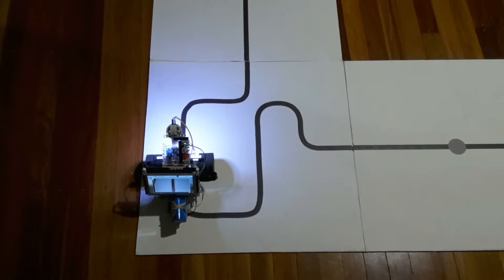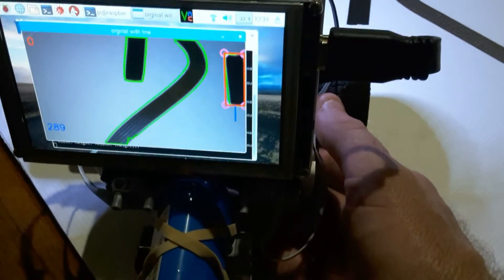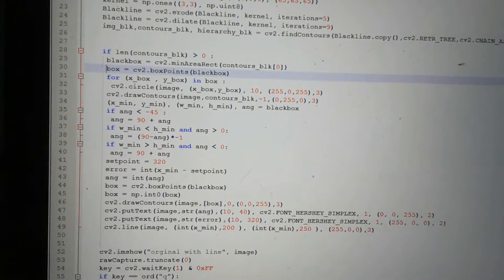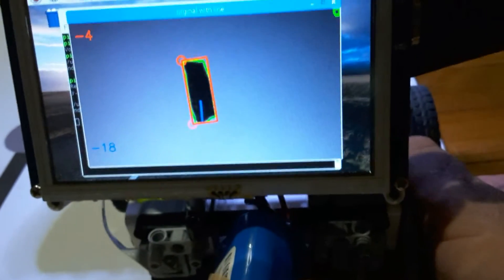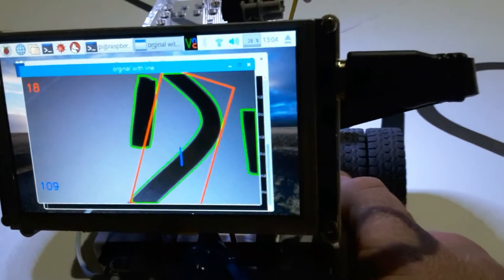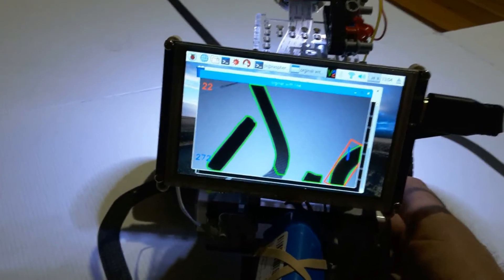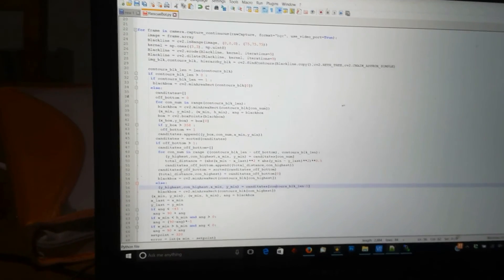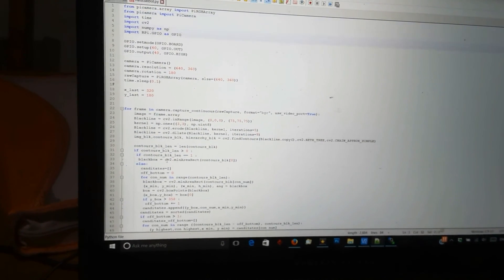Follower CV false positives Lesson 4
Lesson 4, Line Follower using CV, remove false positives.